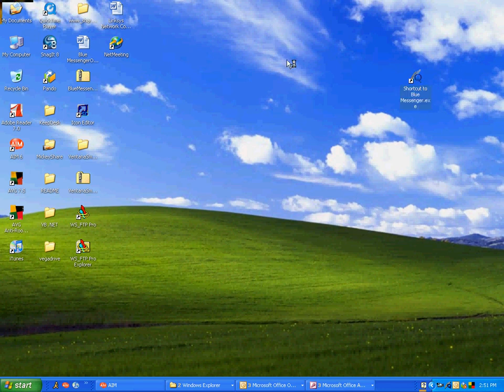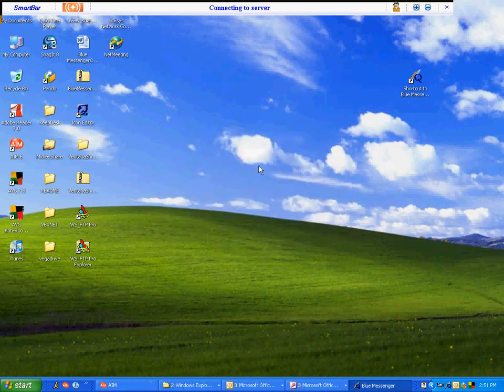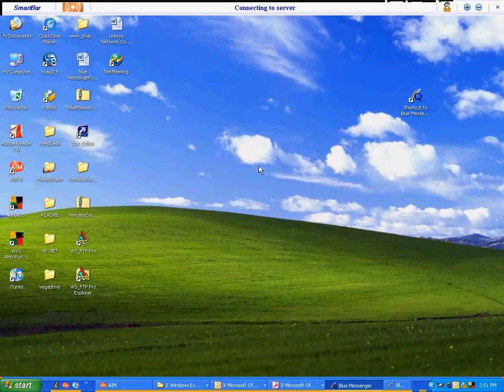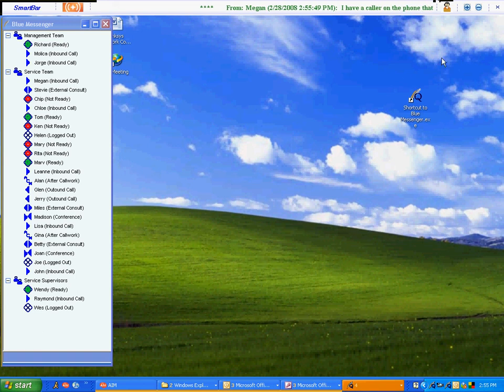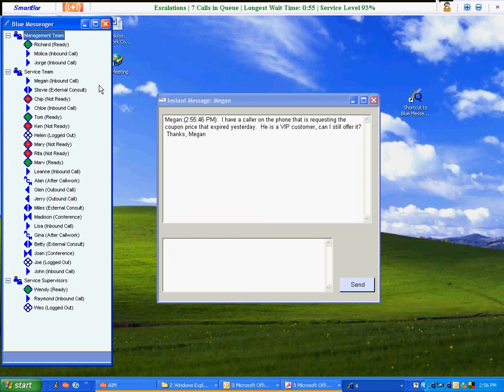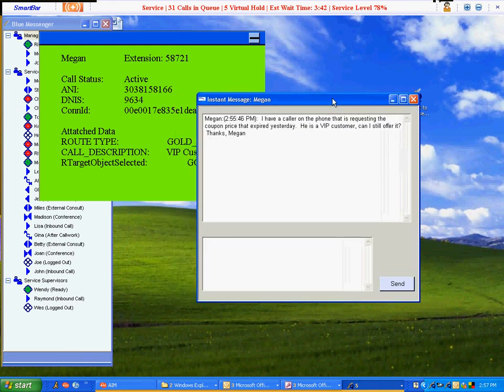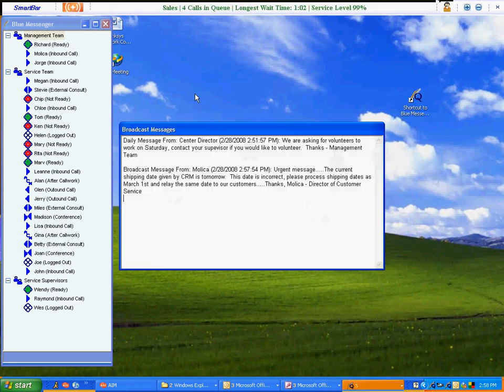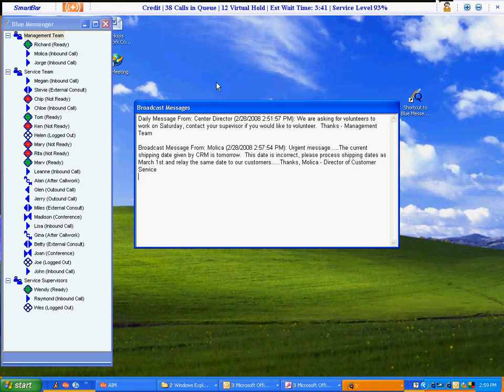Blue Messenger - Contact Center Application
Blue Messenger is a real-time contact center monitoring application that combines queue statistics, instant messages and presence.